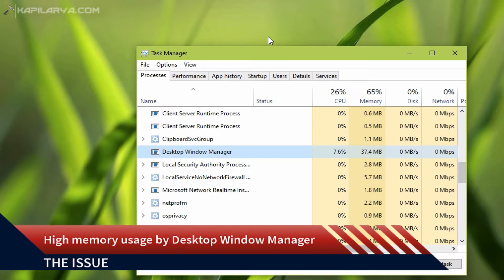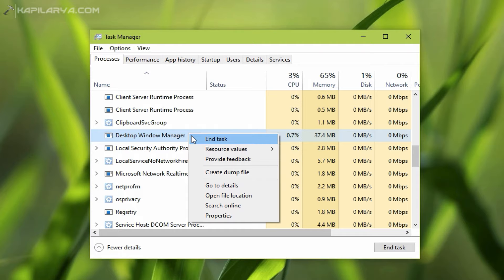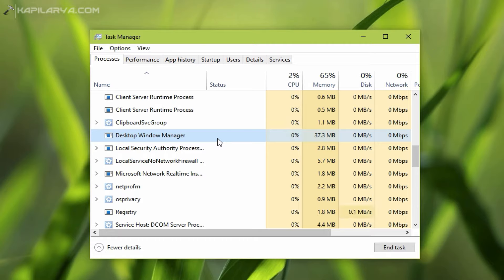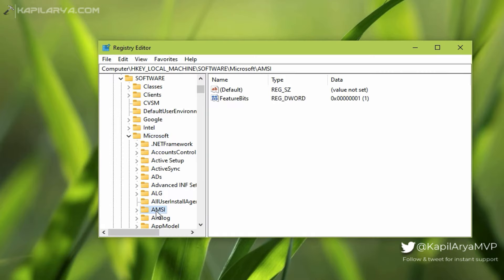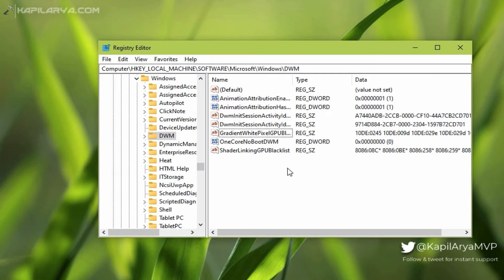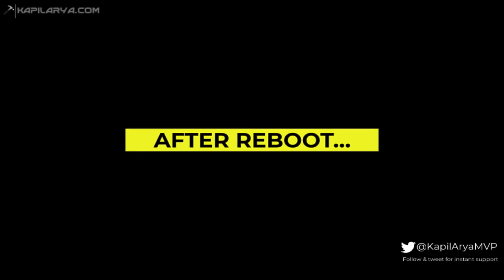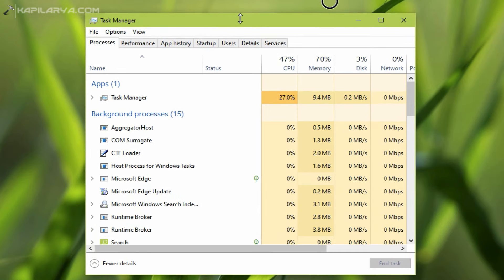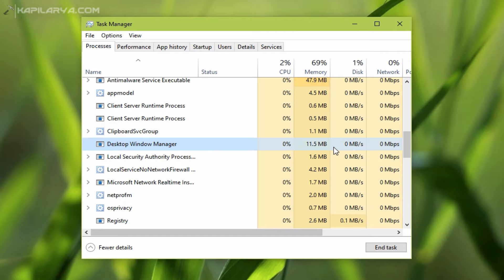Solved: Desktop Window Manager high memory usage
In this video, see how to fix Desktop Window Manager high memory usage in Windows 10.